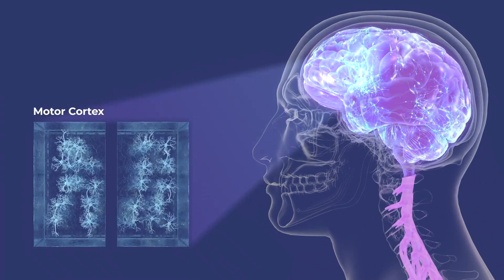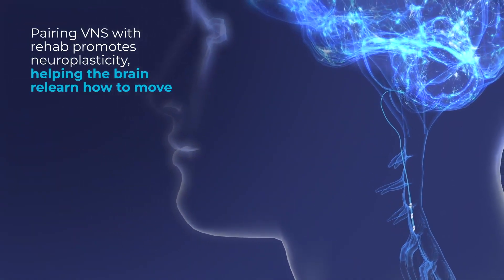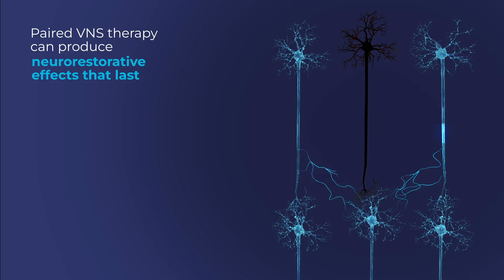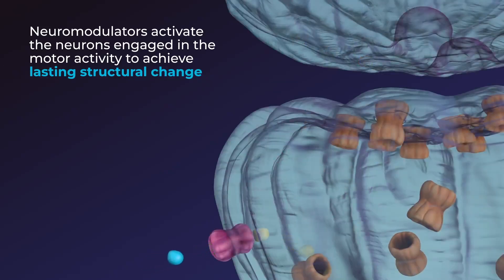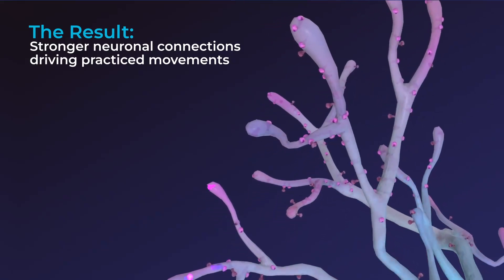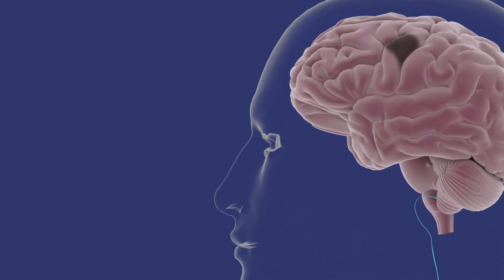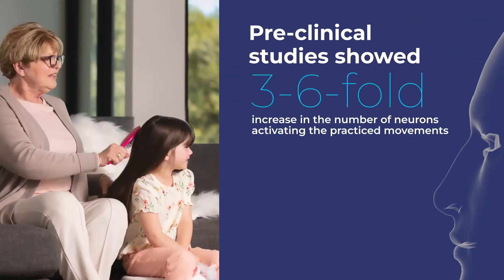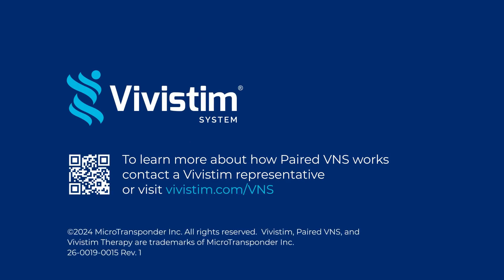Vivistim Mechanism of Action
Visit Vivistim.com/safety.